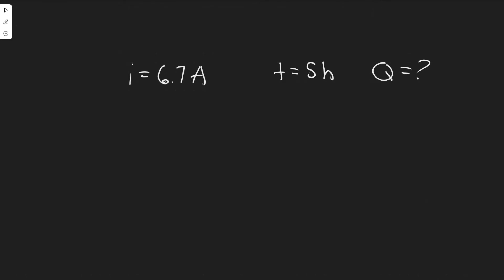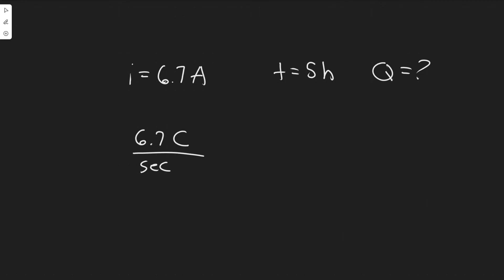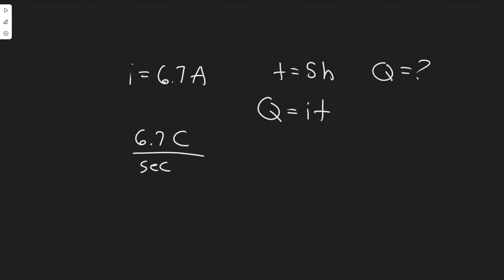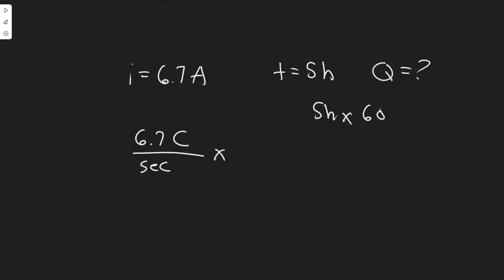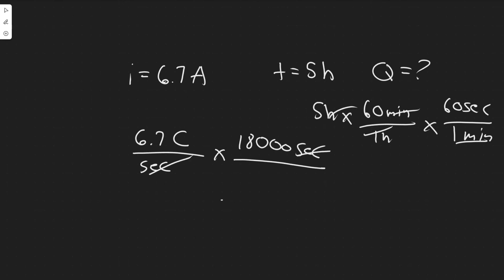A service station charges a battery using a current of 6.7-A for 5.0 h. How much charge passes throu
A service station charges a battery using a current of 6.7-A for 5.0 h. How much charge passes through the battery?